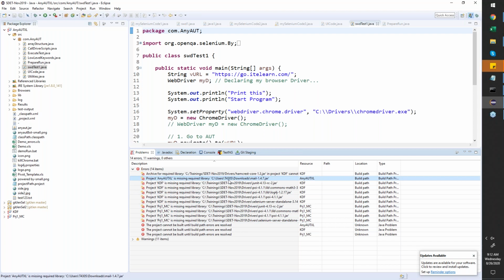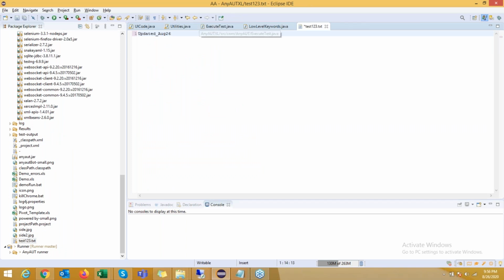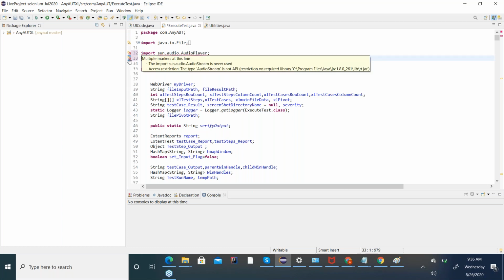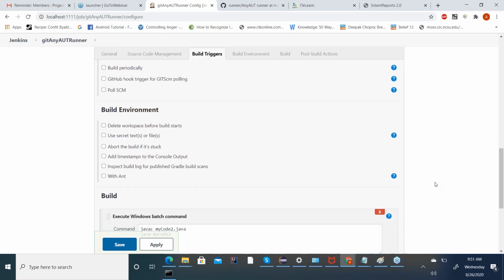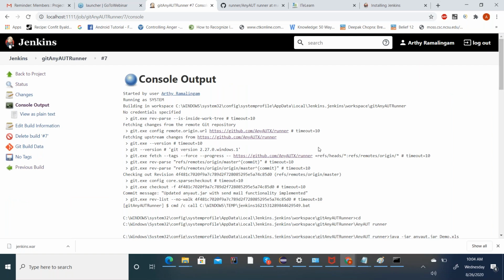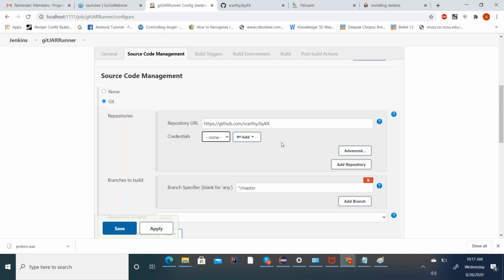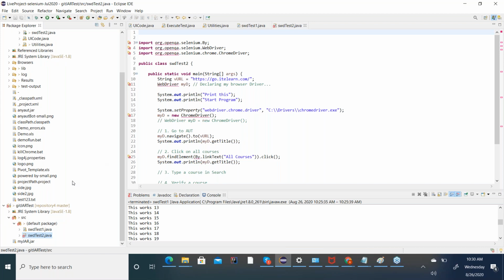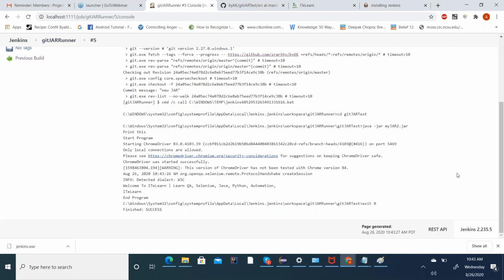LIVE Project on Automation Frameworks, Selenium, Java, CI CD with Eclipse, Git, GitHub and Jenkins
NEW Sample project for Jenkins + GitHub + Eclipse Integration to run Java, executable JAR and for CI/CD

AnyAUT Runner - Automation Framework tool built using Java and Selenium
1. Click the Green "Code" button and then click "Download Zip".
2. Unzip and Run anyaut.jar using Demo.xls
3. Update Drivers if needed.
4. To customize framework, you need to access the private Git repository